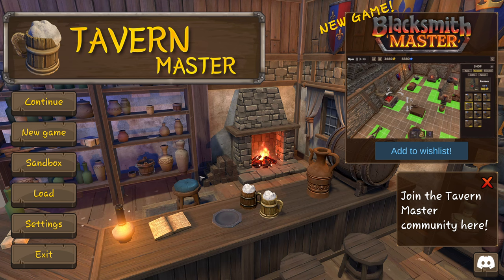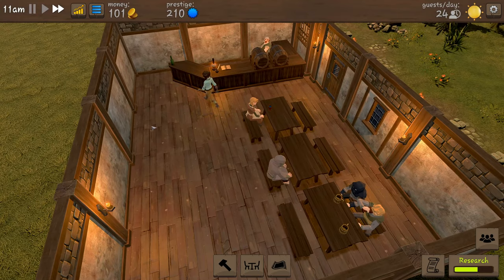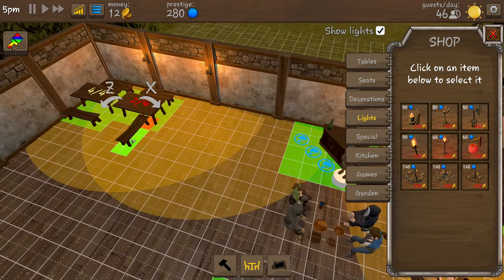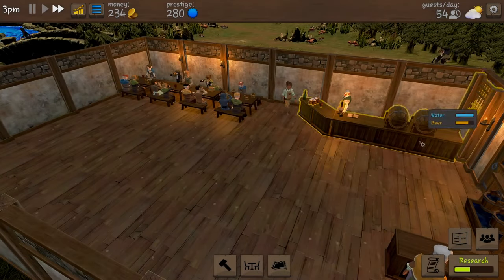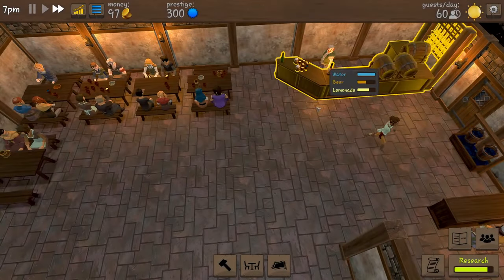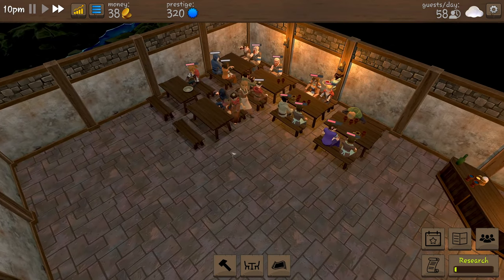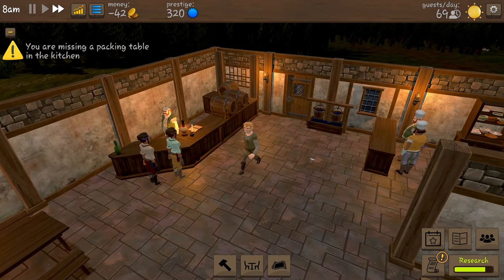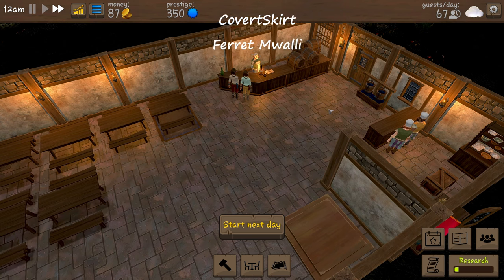I WILL build my dream Tavern from scratch!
I take on the job as a Tavern owner, can I build it up into a thriving business?

Tavern Master is all about managing your medieval tavern. You start with a very small room, couple of benches and tables and build your way up to a huge successful tavern with a kitchen, rooms for guests, group of loyal staff and much more!